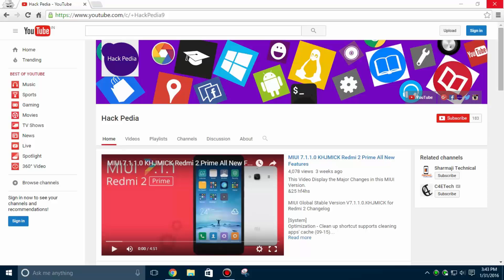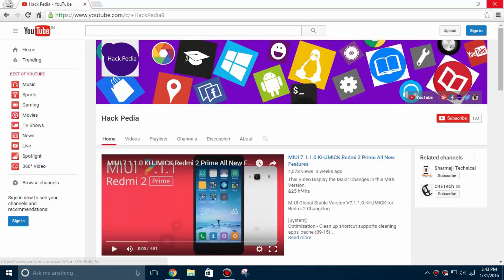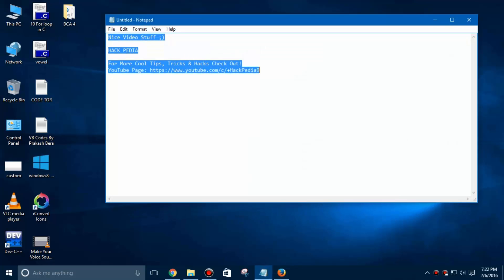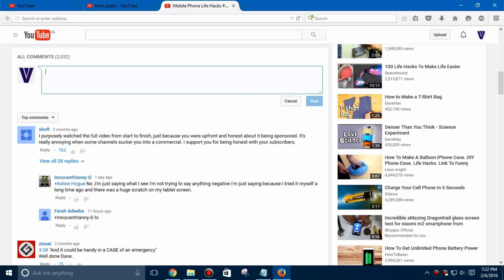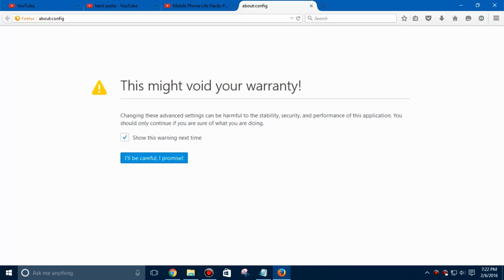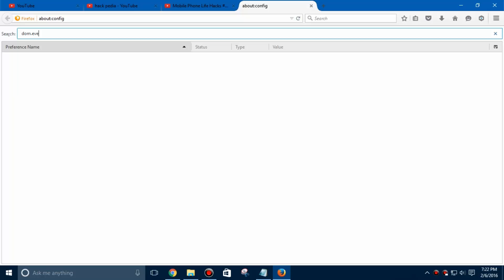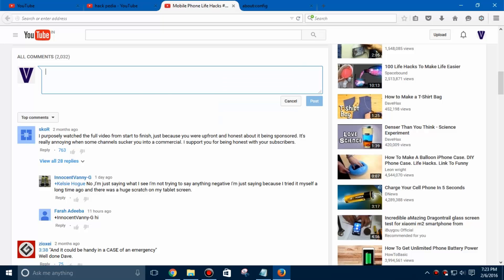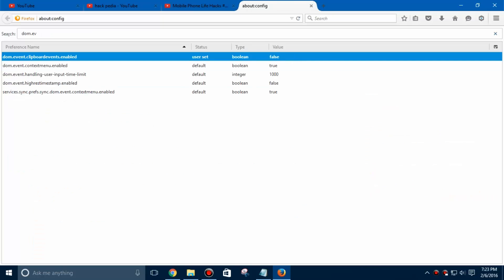Allow copy and paste to YouTube comments in Mozilla Firefox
MOZILLA FIREFOX

about:config
dom.event.clipboardevents.enabled
*change value : false

DONE!

HACK PEDIA